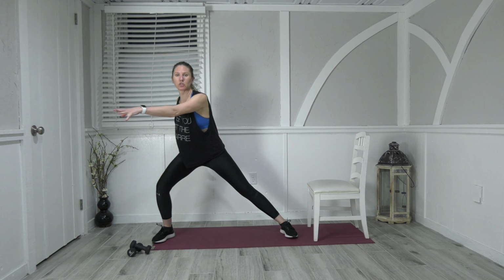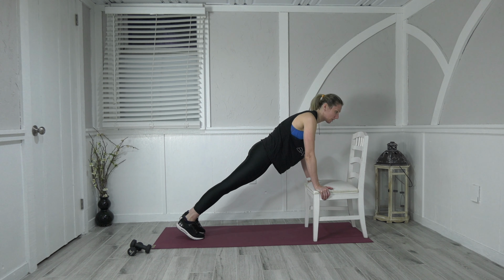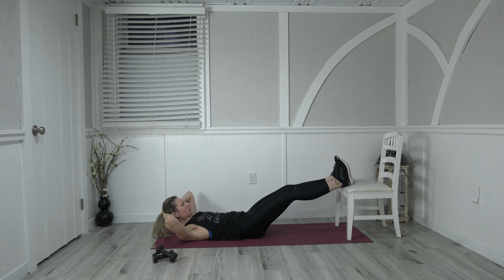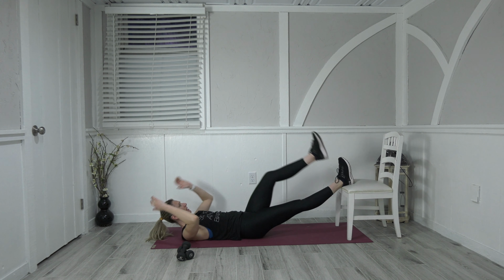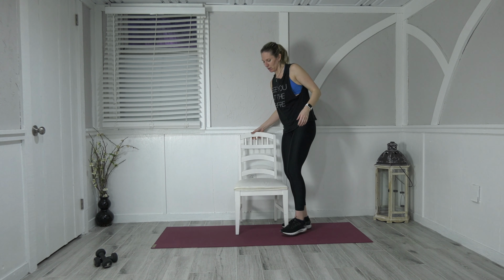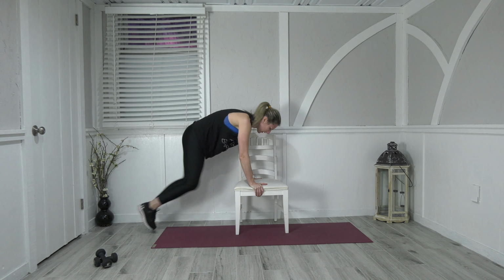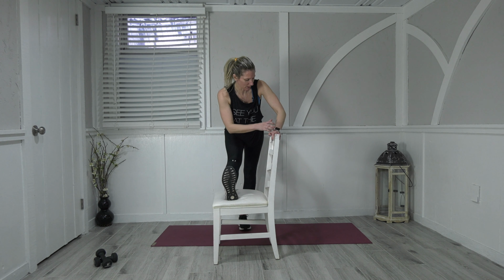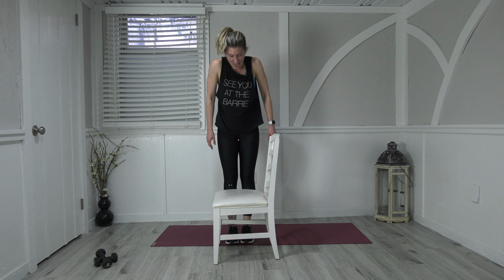Strength | 3 Per Block | 40 min. | CS Fit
Chair and Heavy Weights
3 Exercises Per Block To Keep You Moving And Sweating!

Class Experience - 2 Live Classes, Daily
Pre-Recorded Experience - Full Library of 4K Workouts, New Experience Daily
Individual Experience - Personal Training with Cara By Appointment (Virtual or In-Person)
Cara Schroter Fitness, LLC